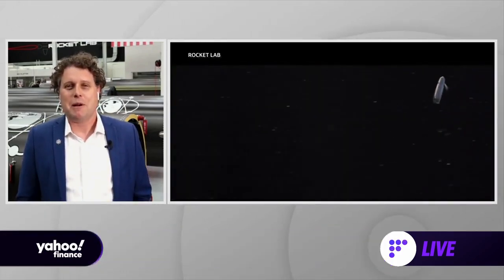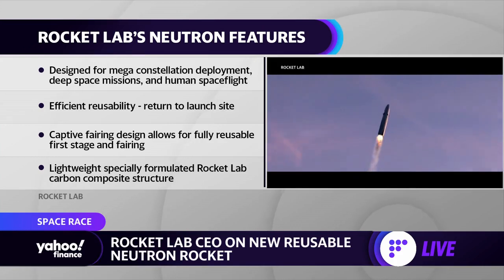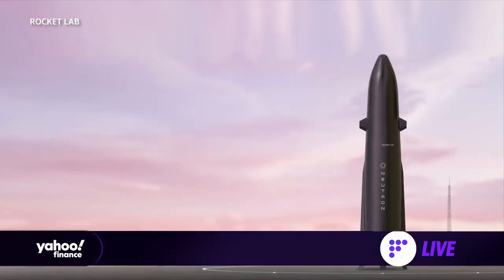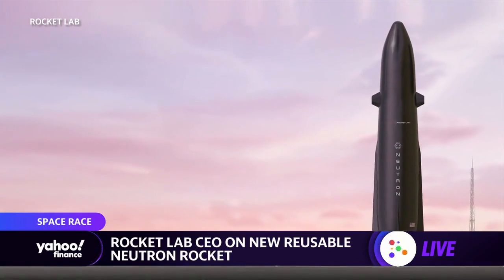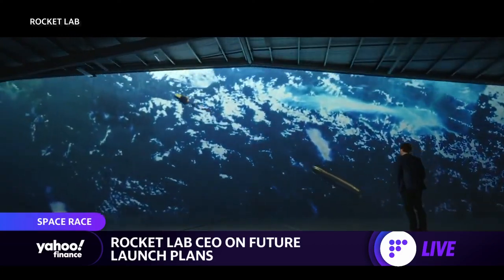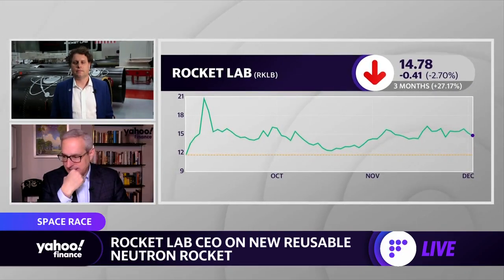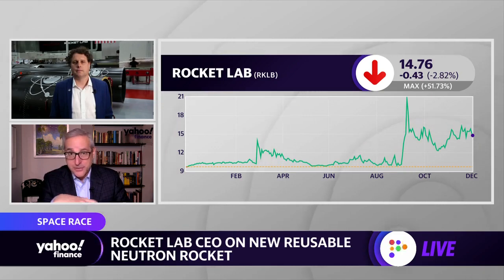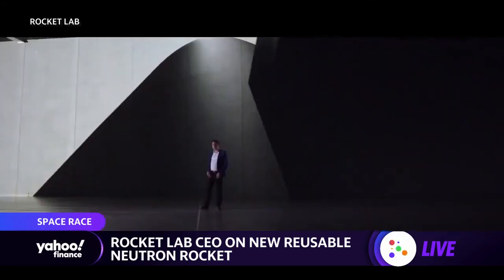Rocket Lab CEO on the newly unveiled Neutron Rocket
Peter Beck, Rocket Lab CEO, joined Yahoo Finance Live's to discuss the company's Neutron Rocket and the future of space travel.